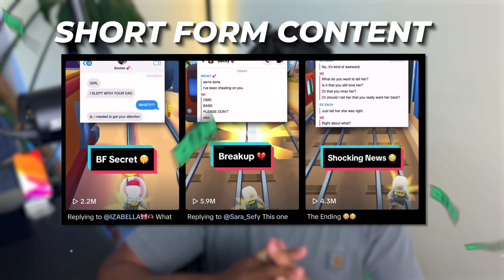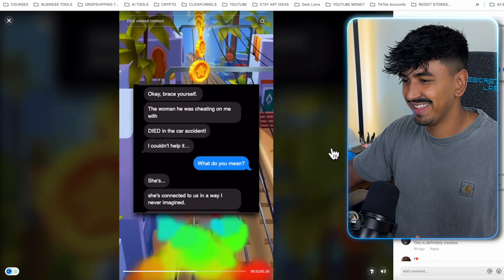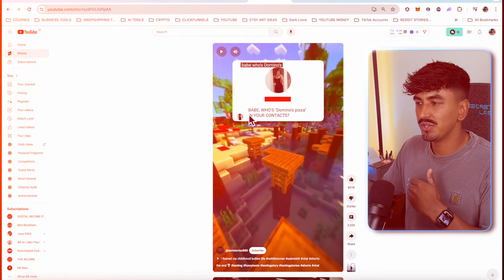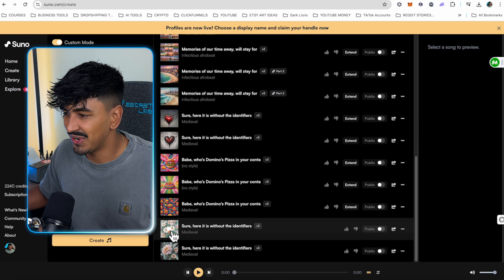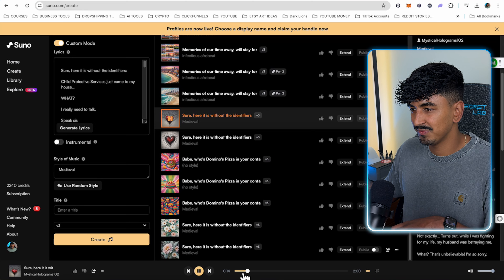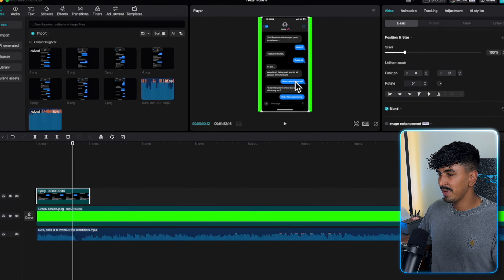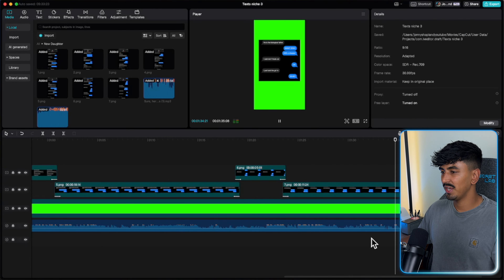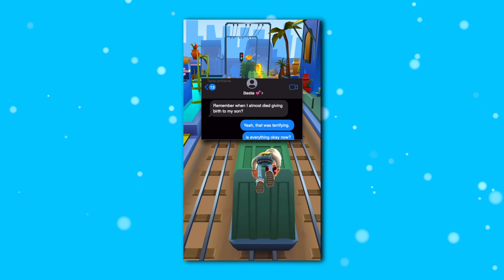How I Created VIRAL SINGING Fake Texting Message Stories (TikTok Creator Rewards Program)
This is a FULL free tutorial for how to create those singing text conversation videos for TikTok - the exact method I used to blow up my new account Texts Anthems.

Join me in this exciting video where I reveal the secrets to creating viral singing texting stories on TikTok! 💬✨ Get ready to learn how to use AI tools and video editing techniques to skyrocket your content, gain millions of views, and monetize your videos effectively.

In this video, we’ll cover:
- How to craft original background content 🎮
- The perfect CTA strategies to boost engagement 💬
- The importance of sound effects and good editing 🎧
- A hilarious new variation using AI to turn text conversations into songs 🎵

- FakeDetails.com for creating realistic text conversations

🔔 Subscribe for more exclusive tips and tricks on content creation, and don't miss out on next week's challenge where I scale from 0 to 10,000 followers and $1,000 within 30 days!

CHAPTERS:
0:00 - Intro
1:22 - Why Your Content is Getting Flagged as Original
2:48 - A New Variation of the Viral Texting Stories
3:58 - How to Create the Script
6:34 - How to Create the Song
9:51 - How to Create the Text on Screen
12:50 - Editing in CapCut
18:41 - Adding a Shadow Effect in Final Cut Pro
20:30 - Final Video
21:16 - Next weeks video Teaser
21:54 - See You Next Week

Free Background Music for Video